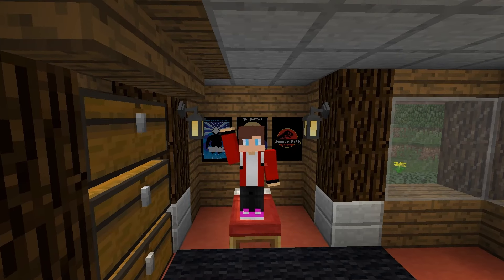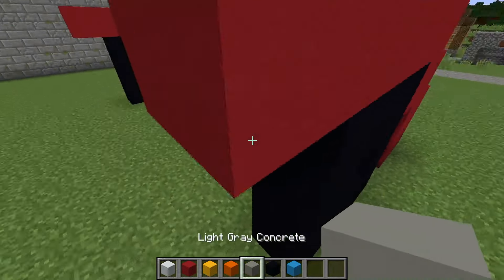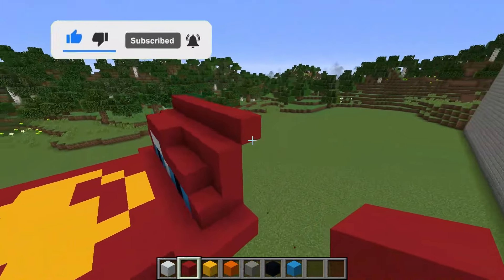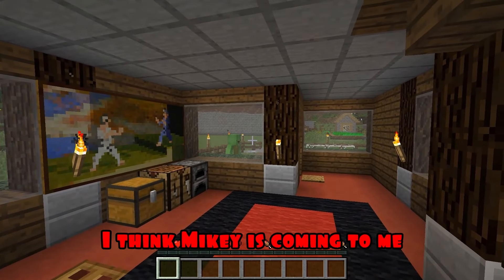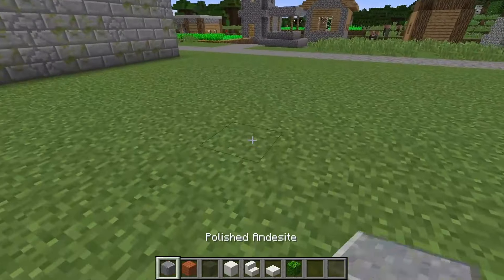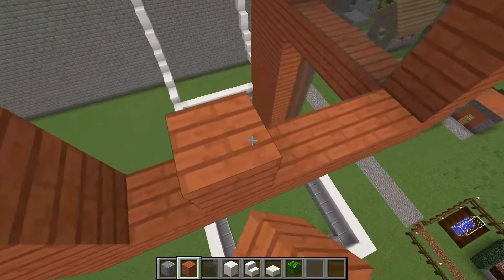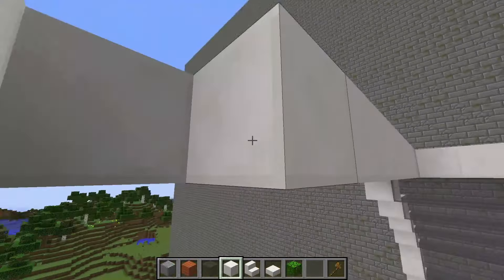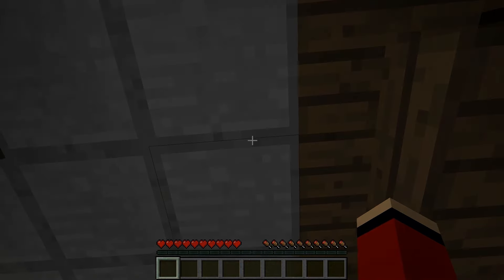CAR BUILD BATTLE In Minecraft - NOOB VS PRO CHALLENGE - Maizen Mizen Mazien Parody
In this exciting video, join JJ and Mikey as they face off in an epic challenge to build the ultimate Car Eater in Minecraft!

Watch as they unleash their creativity and engineering skills, racing against the clock to design and construct their monstrous machines.

Will JJ's innovative approach outshine Mikey's clever tactics? Or will Mikey's strategy give him the edge in this intense showdown?

Tune in for hilarious moments, unexpected twists, and breathtaking builds as they battle it out in the blocky world of Minecraft!